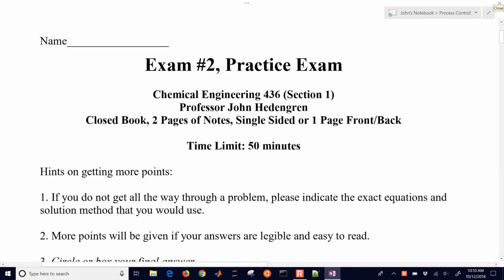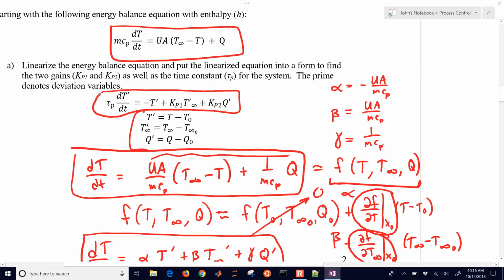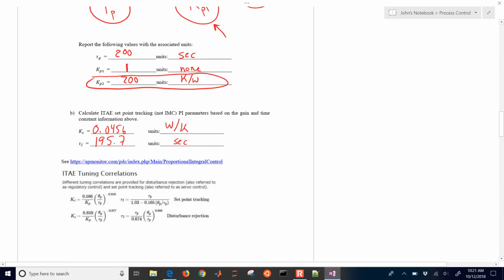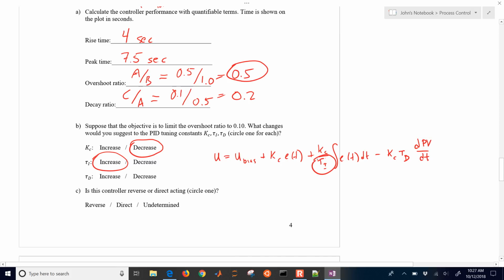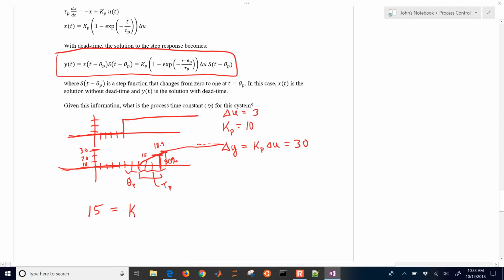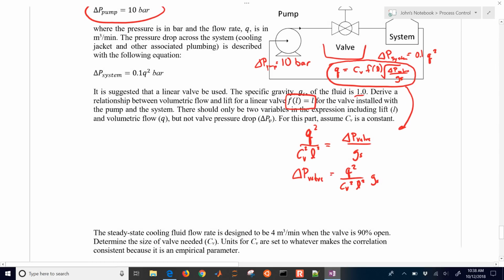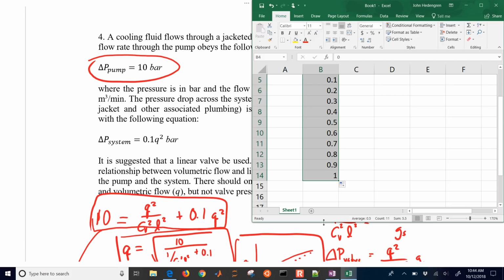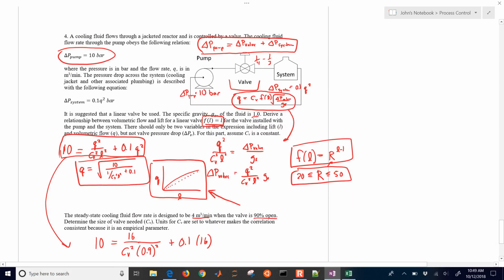Process Control Exam 2 Review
The exam on closed loop control includes sensors, actuators, and controllers, all essential elements of any feedback control system. Topics include:

A practice exam is available as a review of the concepts covered for the second exam